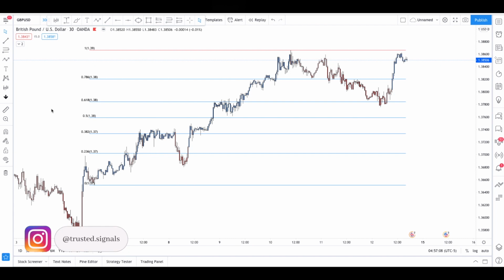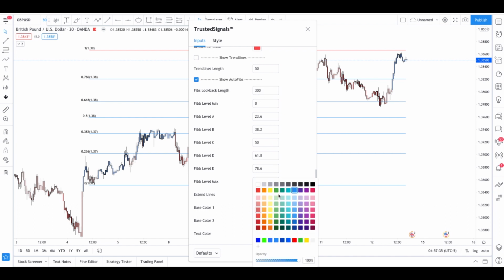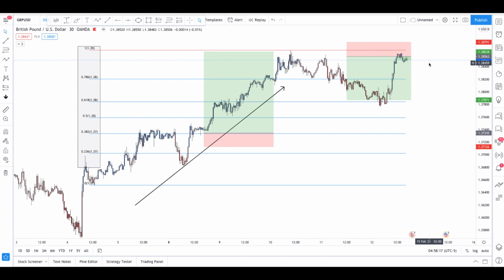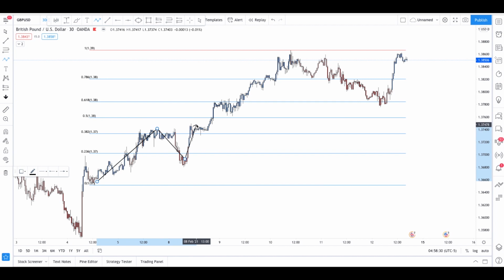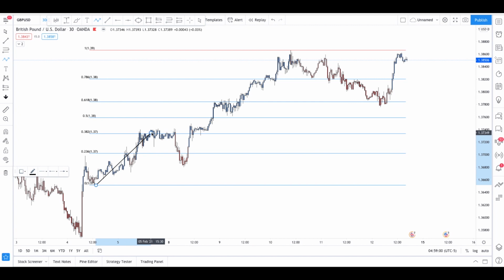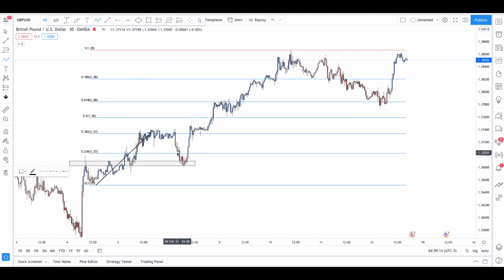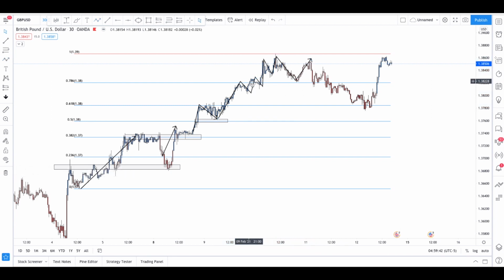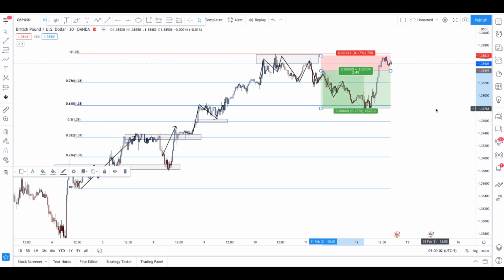How To use AUTO FIBONACCI - Trusted Signals Trading Indicator video guide (OFFICIAL VIDEO)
AUTO FIBONACCI (TOOL)

Ideal educational tool and guide for new traders looking to practice drawing Fibonacci retracements.

Fibonacci retracement levels are horizontal lines that indicate where support and resistance are likely to occur. They are based on Fibonacci numbers. Each level is associated with a percentage. The percentage is how much of a prior move the price has retraced. The Fibonacci retracement levels are 23.6%, 38.2%, 61.8%, and 78.6%.